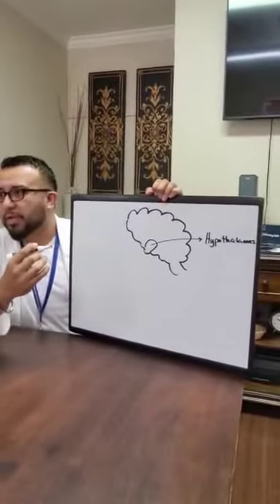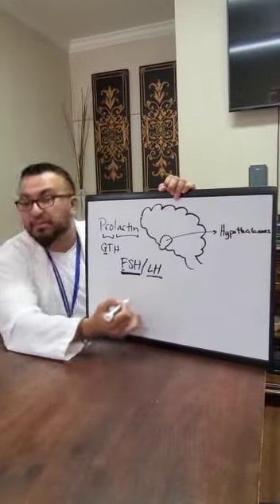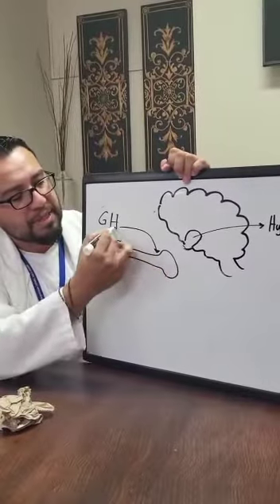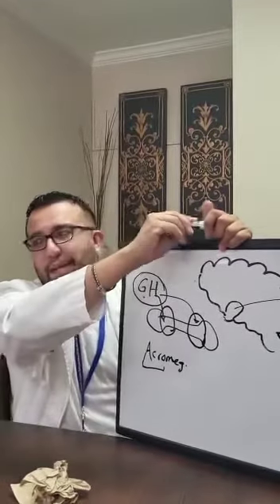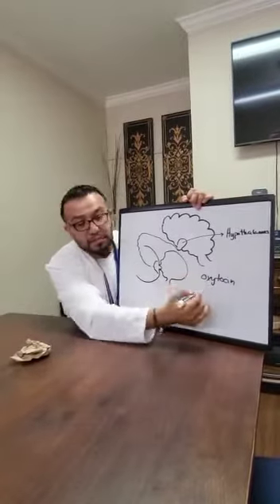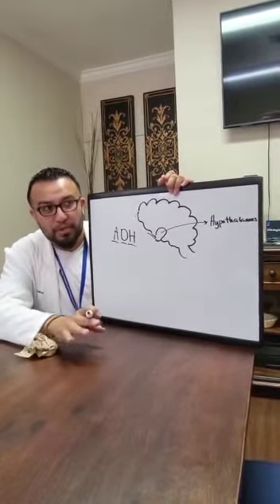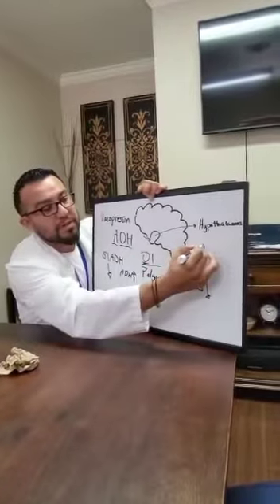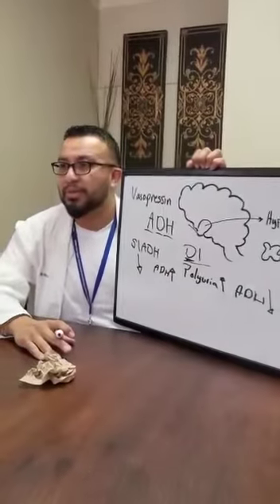Learn NCLEX Now: Endocrine Hormones Part 2